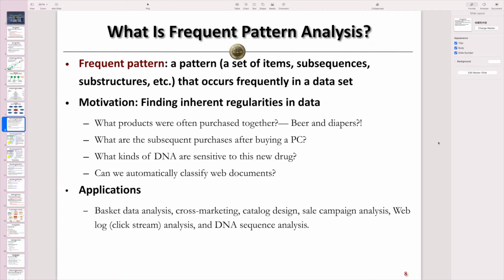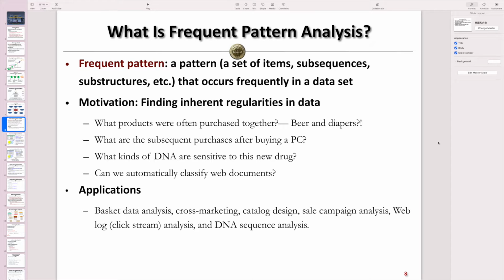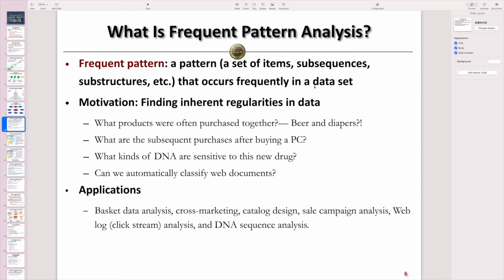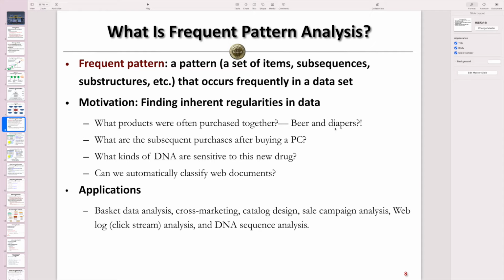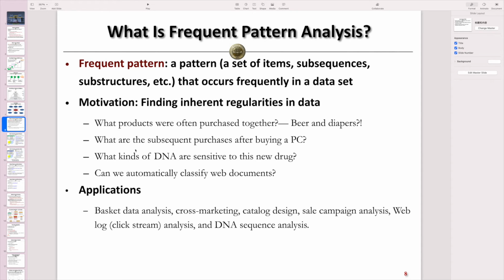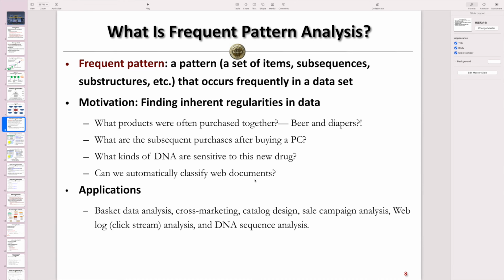Data Mining Part 3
This video talks about the Frequent Patten Analysis problem studied in data mining.